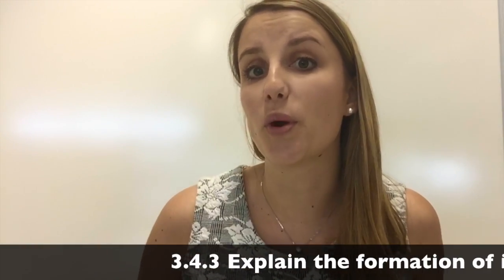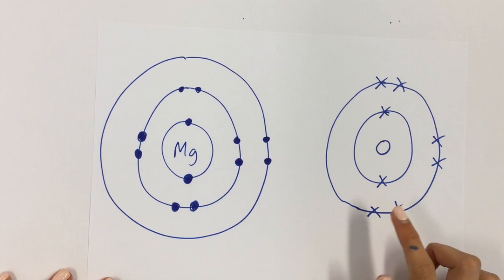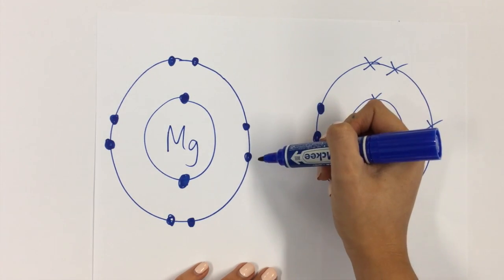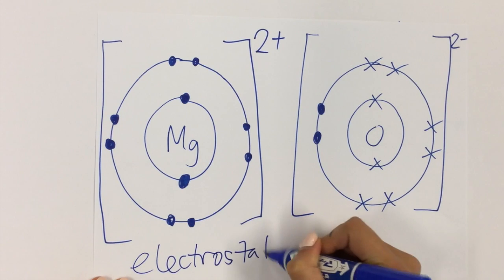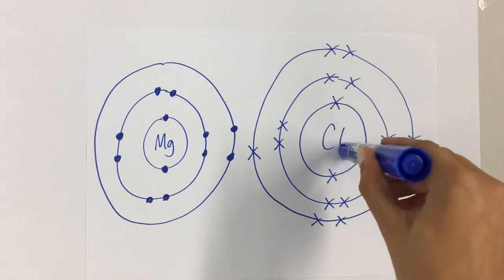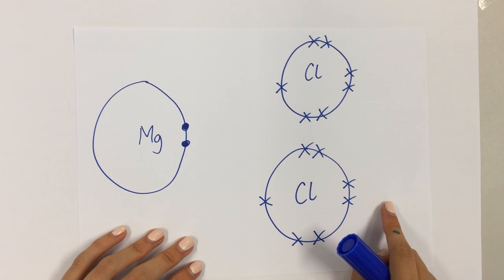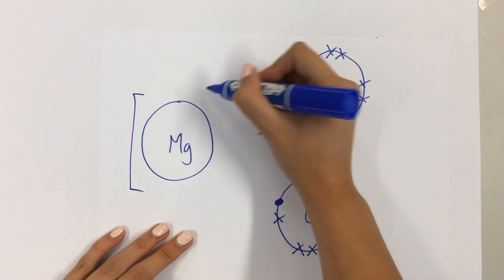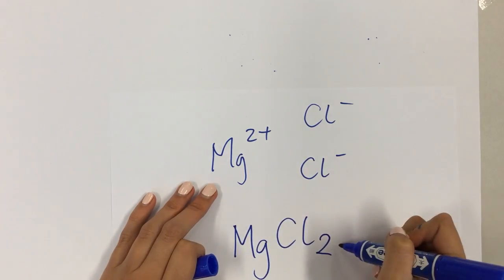How ionic bonds form between metals and non-metals GCSE Chemistry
Explain the formation of ionic bonds between metallic and non-metallic elements.